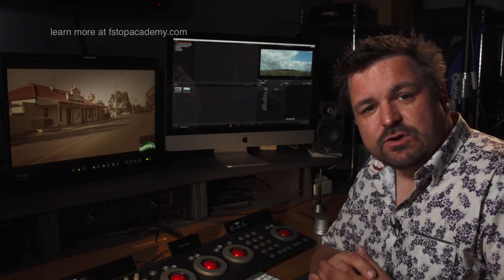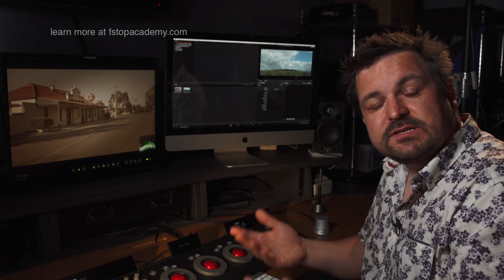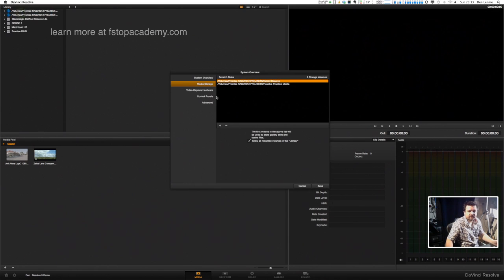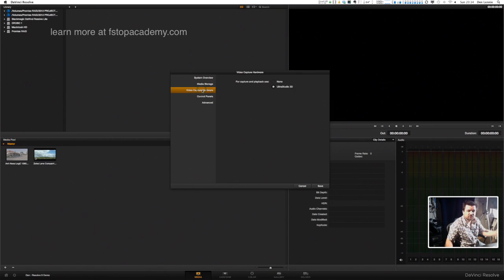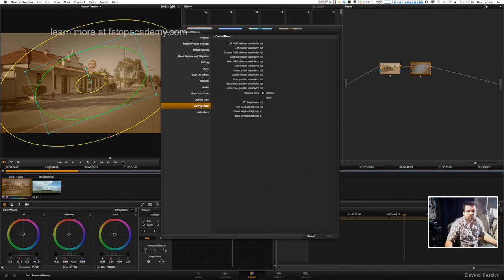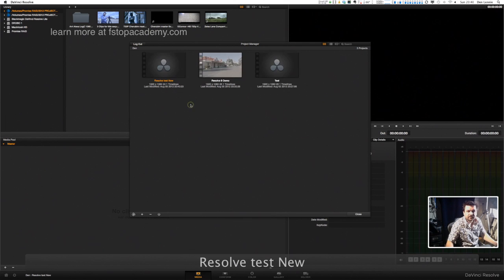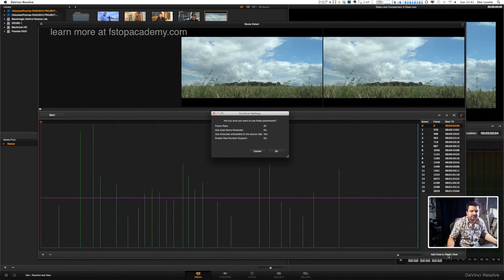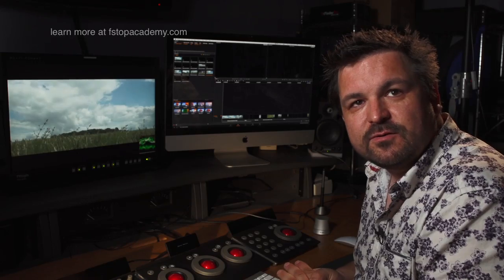Color Grading 101 getting started with Resolve 9 and Tangent Element panels